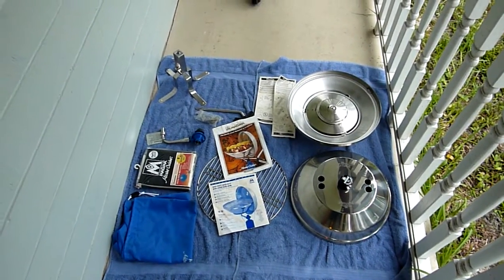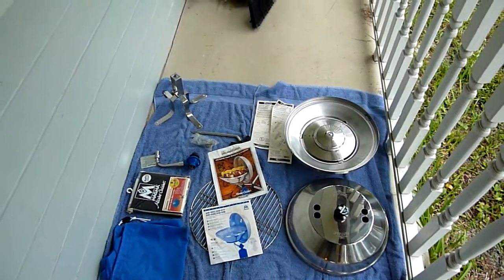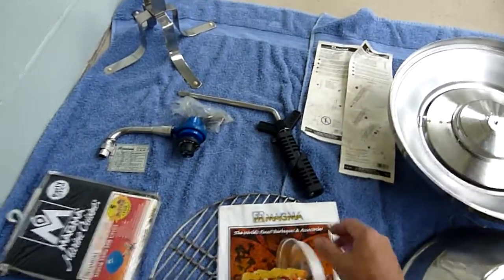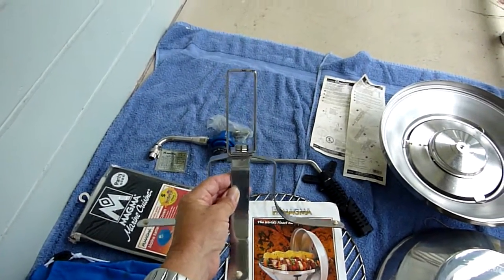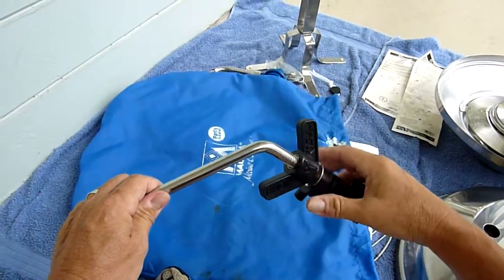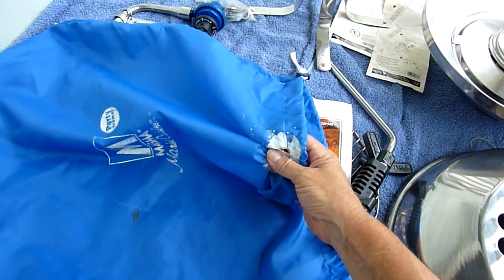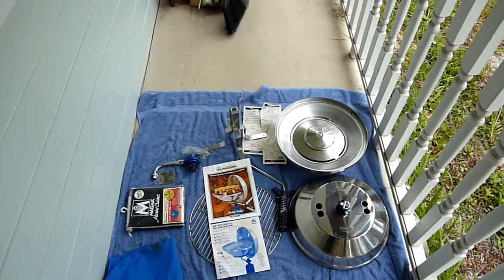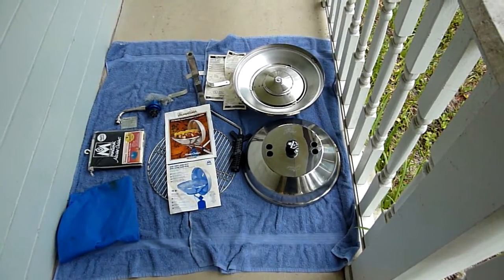Auctionbandits eBay home business idea #4 - The Magma Marine Grill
A description of the Magma marine grill and how to make money with it on eBay!